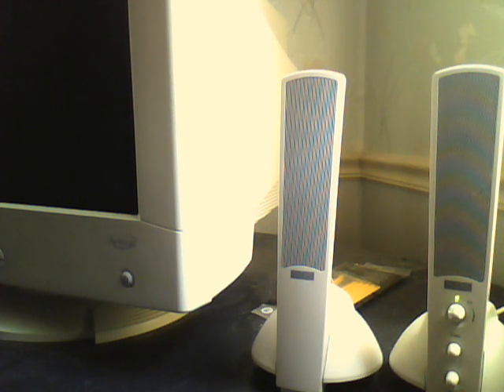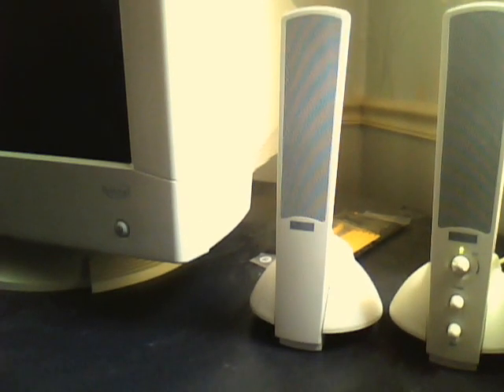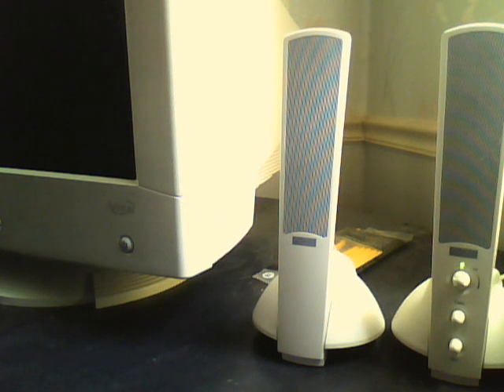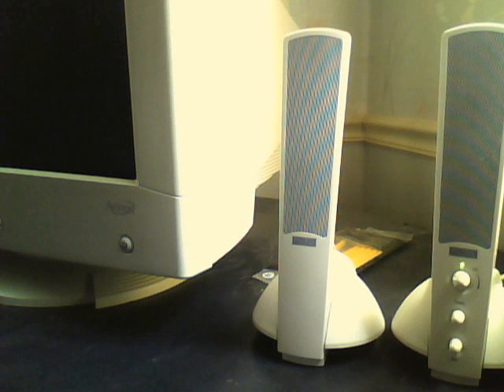Altec Lansing Multimedia ATP3 Computer Speakers Quality Test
This is my Fathers old Altec Lansing Multimedia ATP3 Computer Speaker System from around 2000 or so. They have very good quality and bass. You have to plug them in to the wall outlet due to the sub woofer.